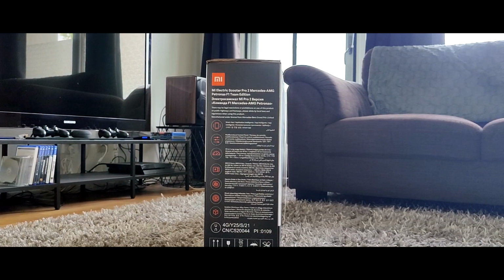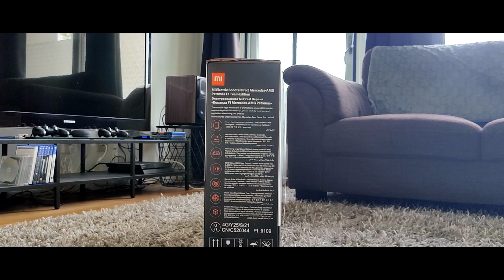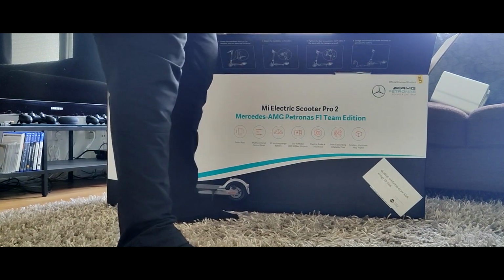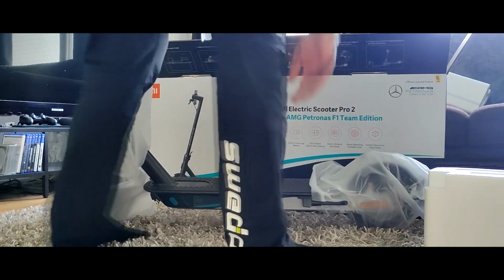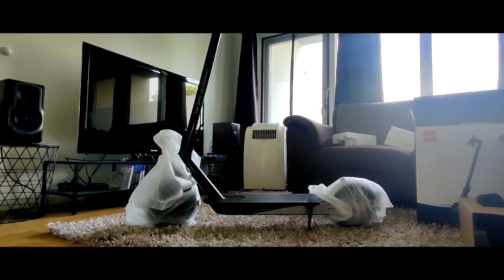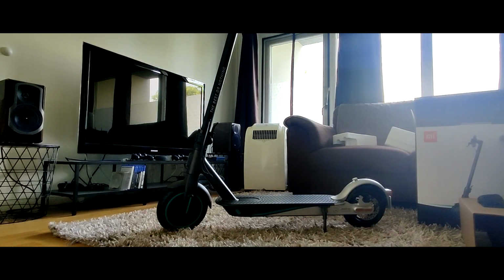Unboxing the Xiaomi Mi Electric Scooter Pro 2 Mercedes-AMG Petronas F1 Team Edition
A quick unboxing of the latest Electric Scooter from Xiaomi.